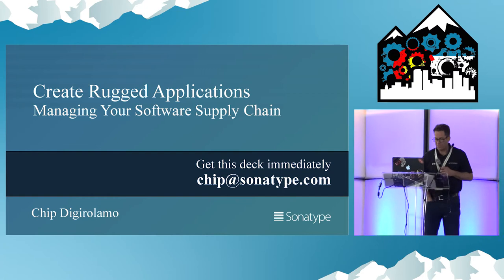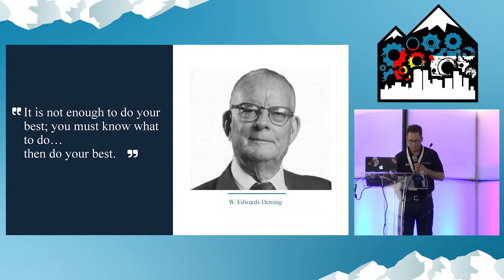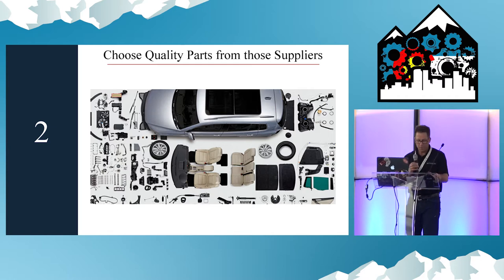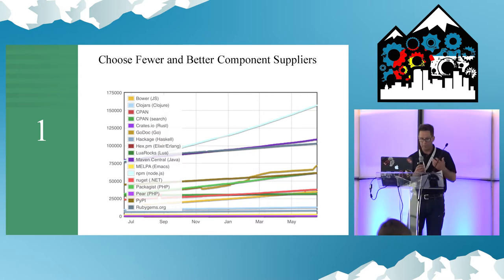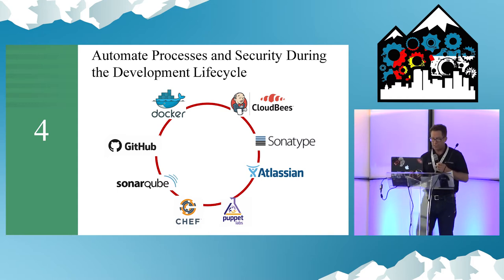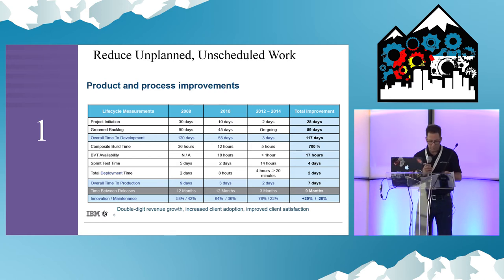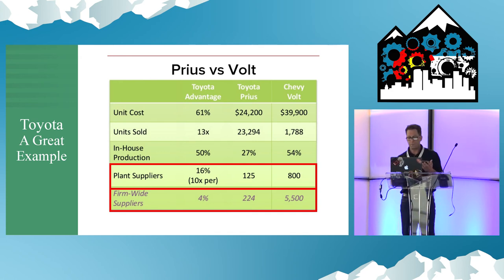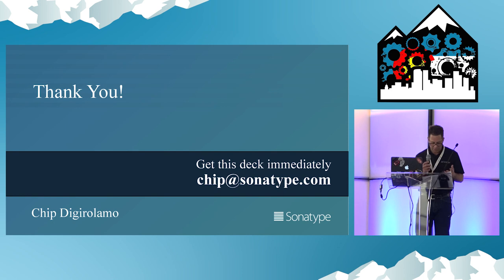DevOpsDays Rockies 2016: Ignite - Managing Your Software Supply Chain by Chip Digirolamo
Ignite - Managing Your Software Supply Chain by Chip Digirolamo